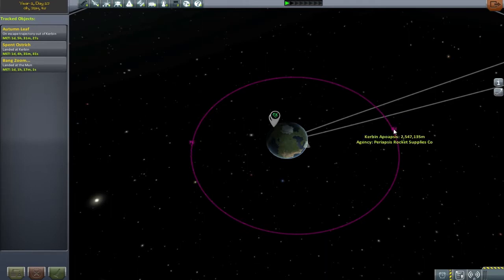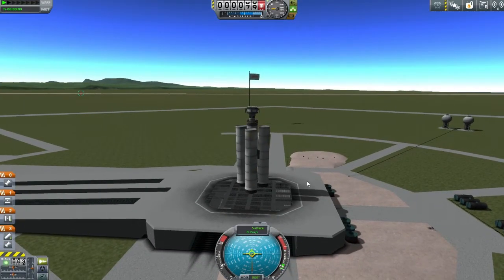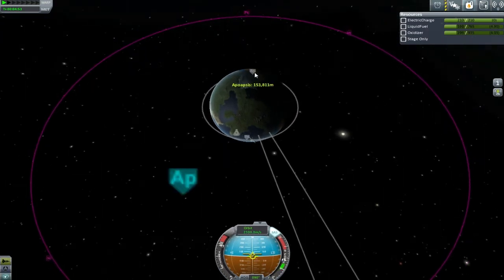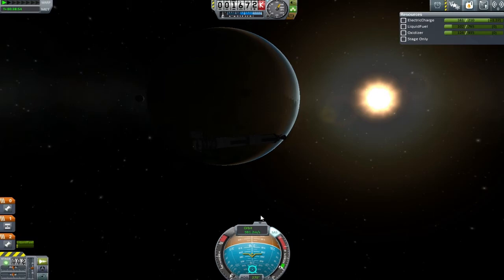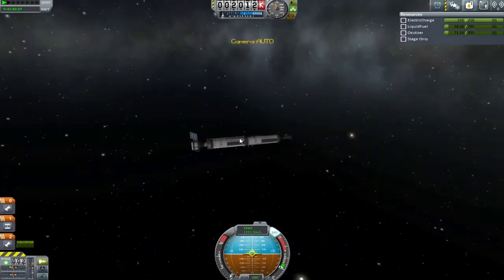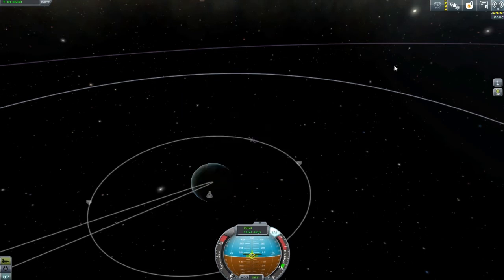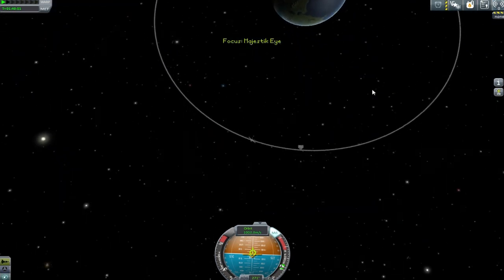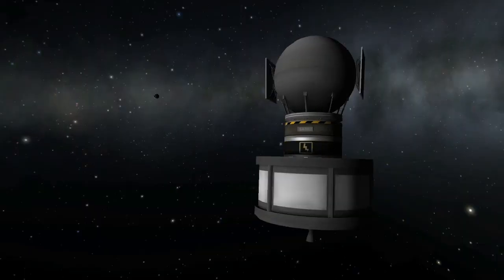KSP - 8 - Kerbal Broke Program - Kerbal Space Program Gameplay Career Mode Playthrough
Come with me on a journey.. Last time we spent all our kerbucks rescuing our brave kerbals from the Mun.. So today we fly the flag of commercialism and take the next step in space venturism.. putting satellites into orbit for moneys before usurping them for our own means
Winner!!